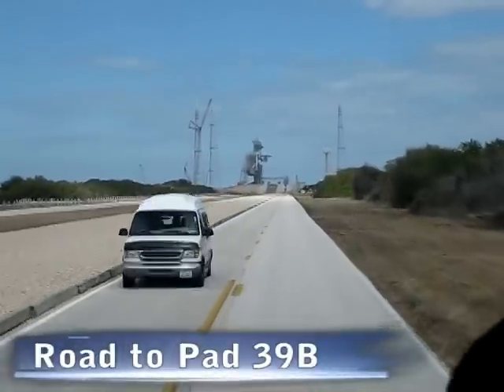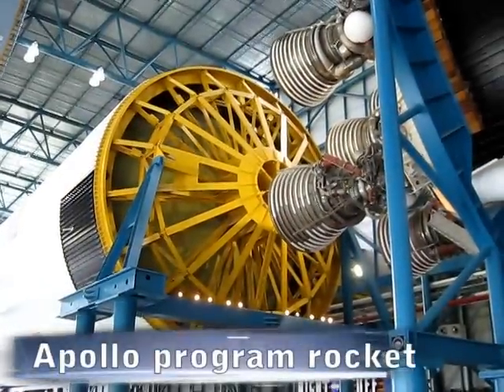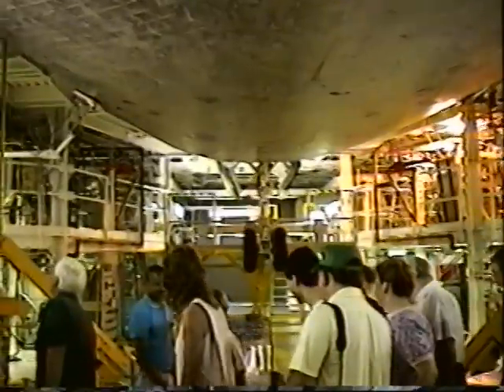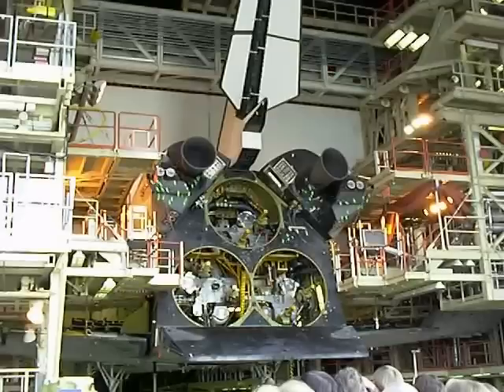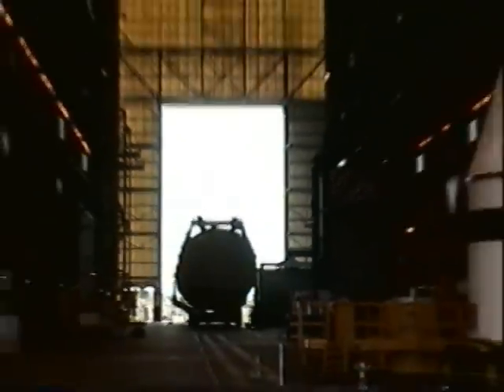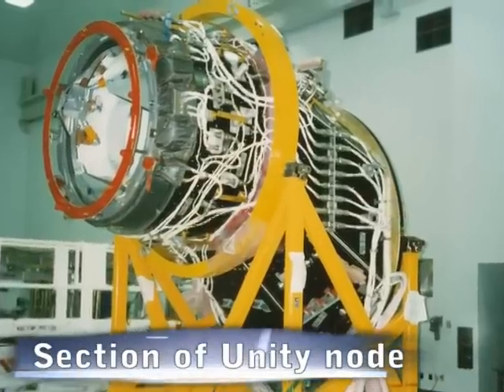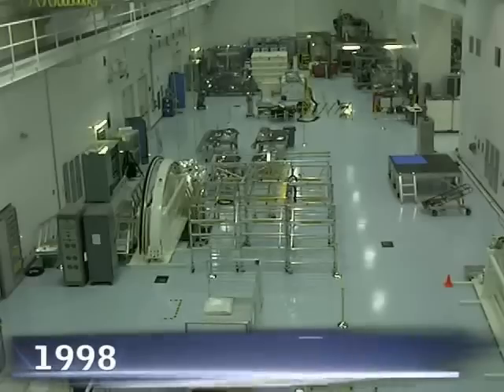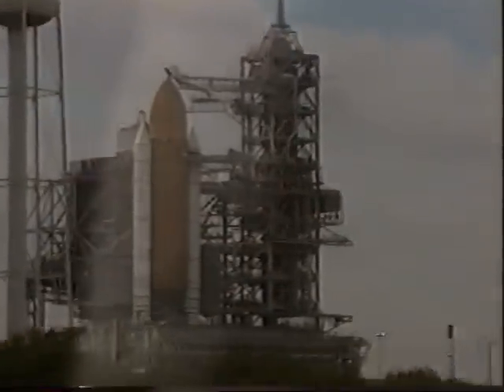Space Shuttles up close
Video of the Space Shuttle program as seen in private tour events from 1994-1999.  See the shuttles Endeavor and Discovery being refurbished in their OPF buildings.  See inside the VAB.   See inside the 747 used to transport the shuttles from distant landing sites.  See actual shuttle payloads and now-orbiting Space Station components.